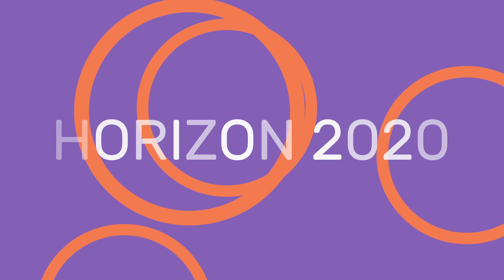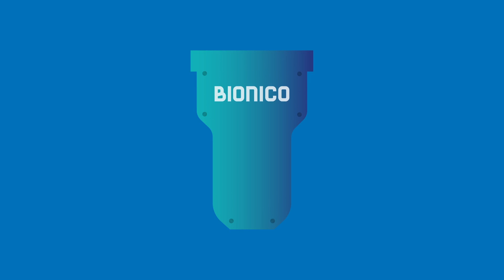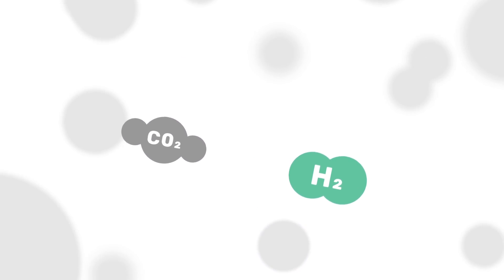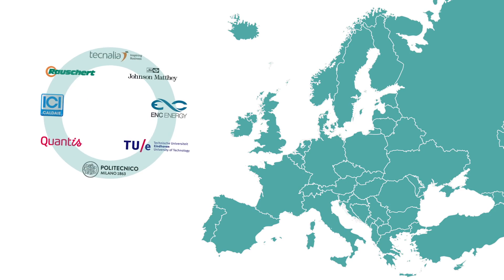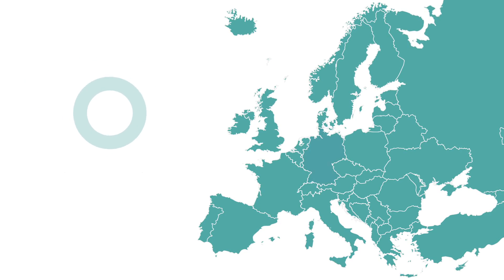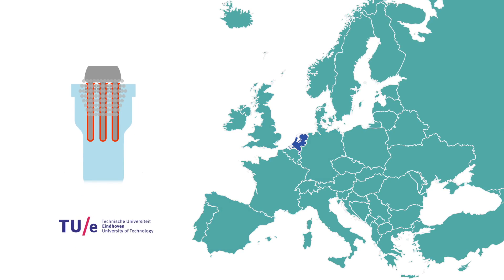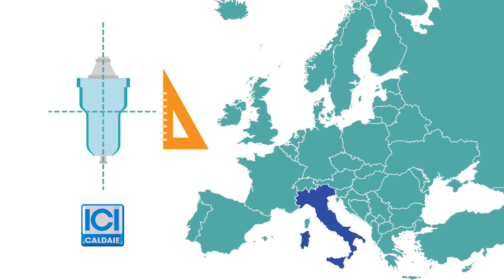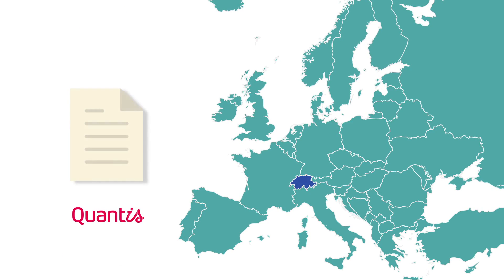H2020 BIONICO Project : Biogas Membrane Reformer for Green Hydrogen Production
The H2020 BIONICO project will develop, build and demonstrate a novel membrane reactor for conversion of biogas to pure hydrogen in a single step. The hydrogen production capacity will be of 100 kg/day, with an expected efficiency above 70% thanks to the process intensification. Compared with any other membrane reactor project in the past, BIONICO will demonstrate the membrane reactor at a much larger scale, so that about 100 membranes will be implemented in a single fluidized bed membrane reactor.